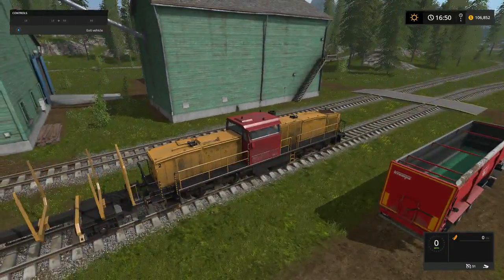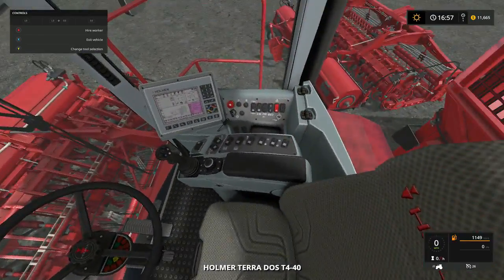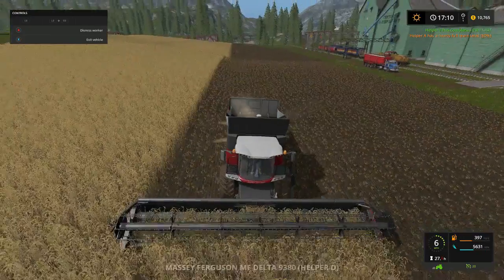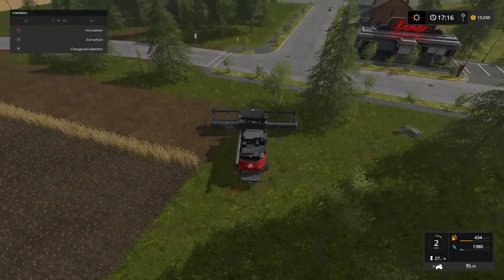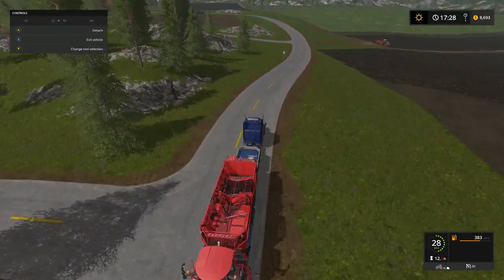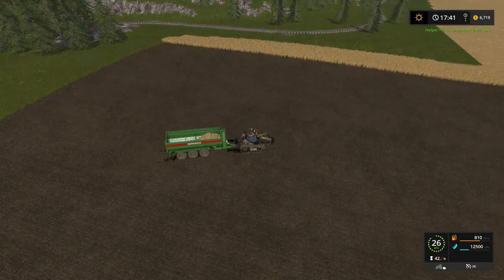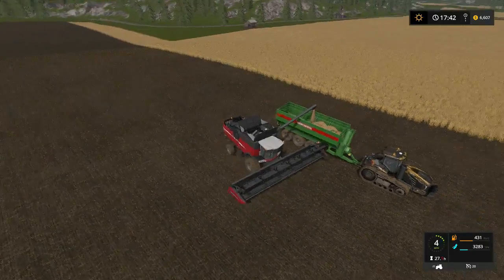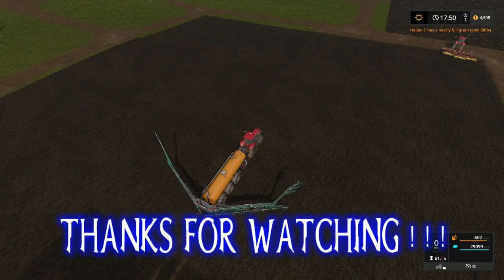Mr. Blue Farm's @ Goldcrest Valley, Ep 92, Bad Mod Or Up Date ! ! !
Hey every one, Think either I got a bad mod or a up date was bad but this was not a good day!!

Sosnovka Episode's

Chellington 17

LawFold Farm

American Farm

Giants Island

Bjornholm 17

Fan Mail:

Tommy Miller